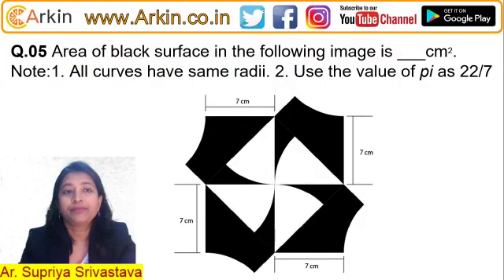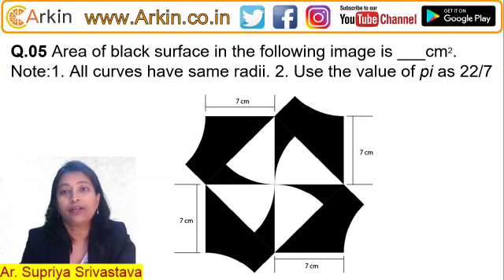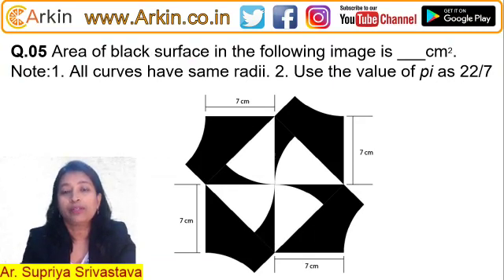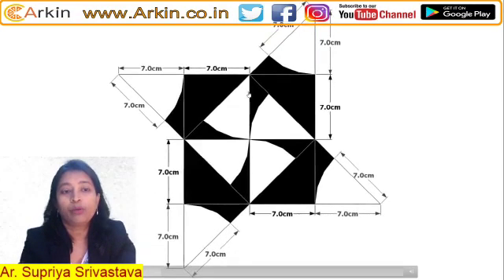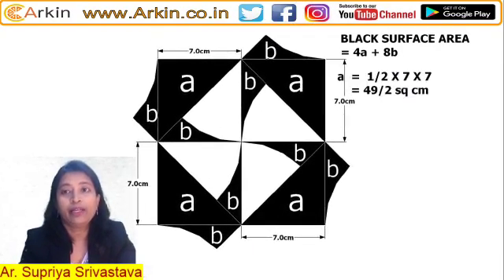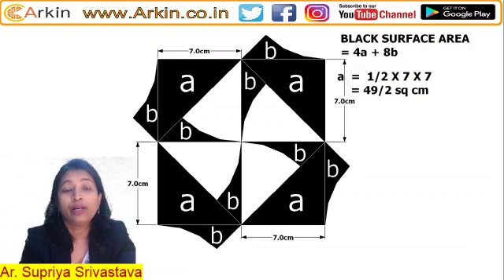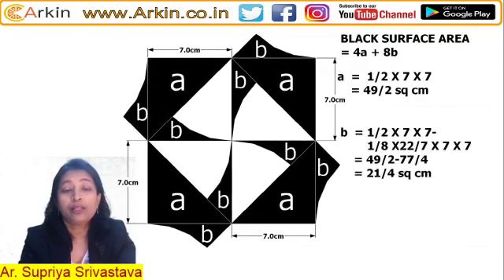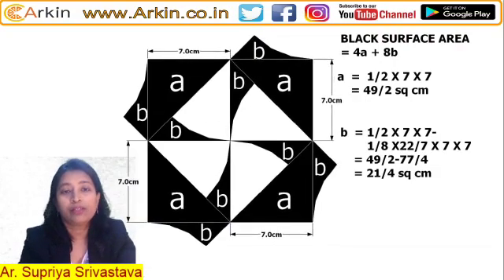Ar.Supriya Srivastava explains UCEED 2020 Question Number 5, solutions to UCEED and NID past papers.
UCEED exam is unique in its nature.  All the questions are from various topics. IIT is looking for student who is aware about everything and anything.. All questions are designed keeping in mind about knowledge a 12th standard student must have.
No science student is at advantage or no Humanity student is at disadvantage.  IIT is great in setting UCEED and CEED question papers.